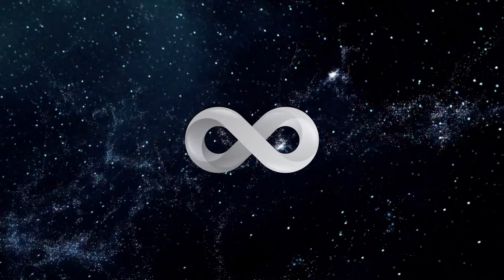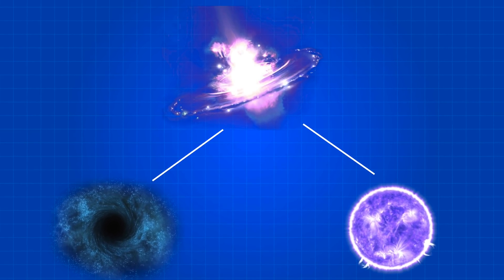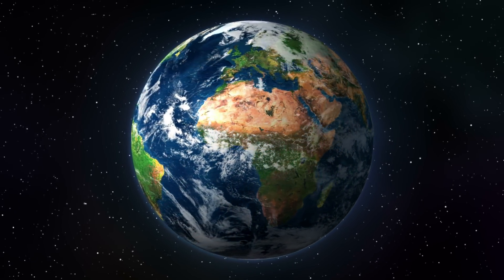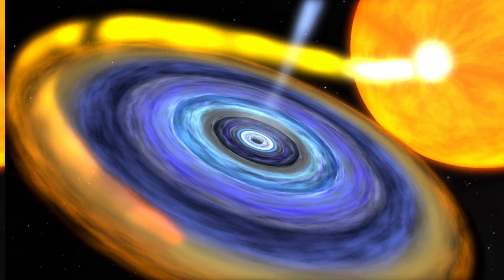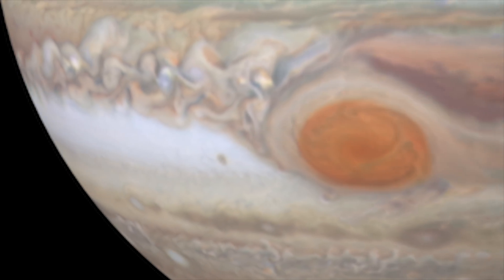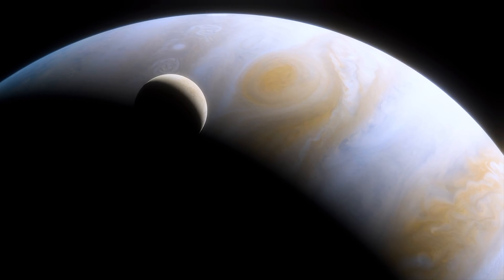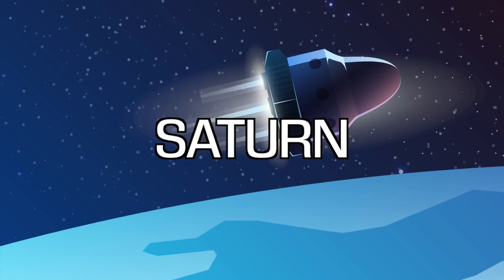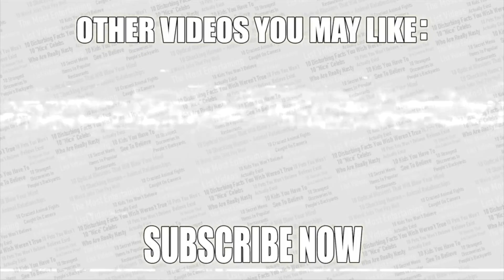10 Scariest Sounds of Space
Top 10 Scariest Sounds of Space

Description:
Charlie from Top 10s counts down the Top10 Scariest Sounds of Space! Space is vast, mysterious and scary! NASA and SpaceX as well as other companies have recorded some amazing sounds from space, from neutron stars and black holes colliding to comets singing and also how planets like Earth, Jupiter and Mars sound in outer space!